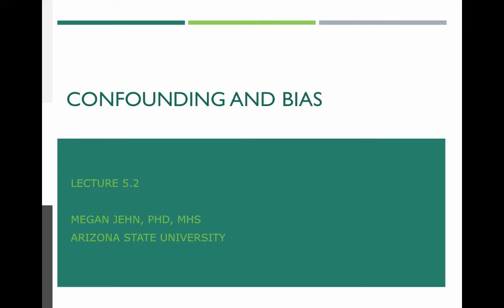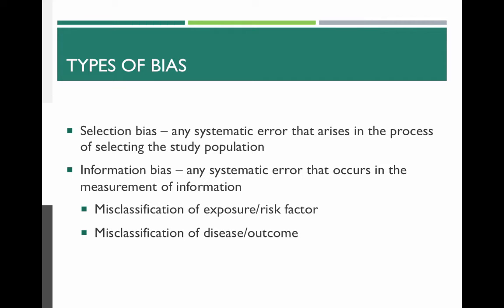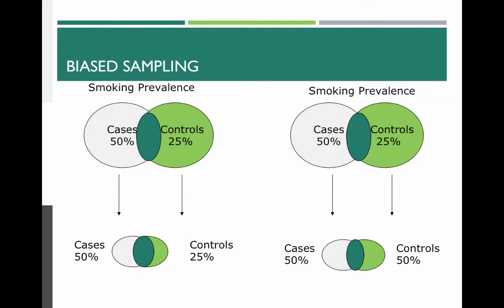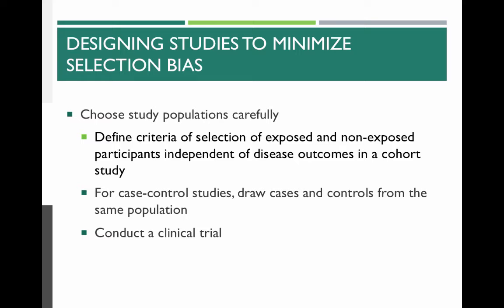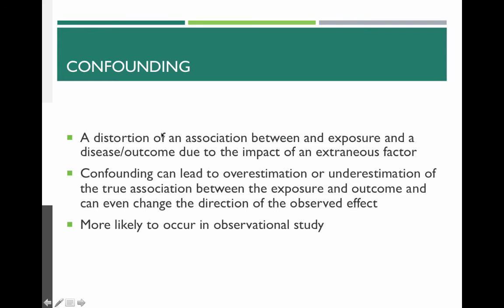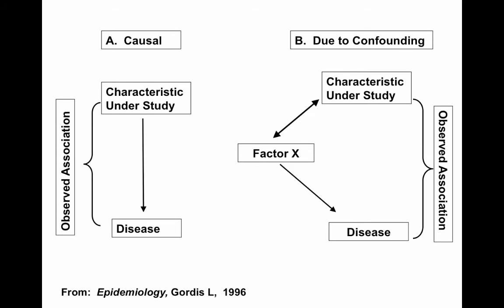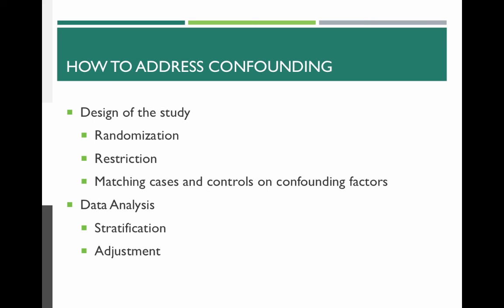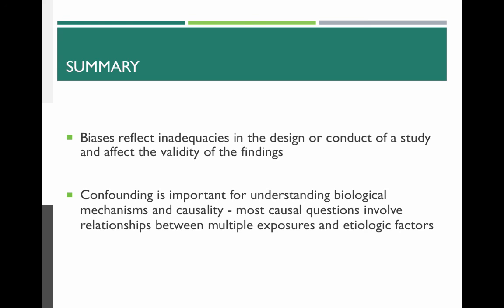lecture 5 2